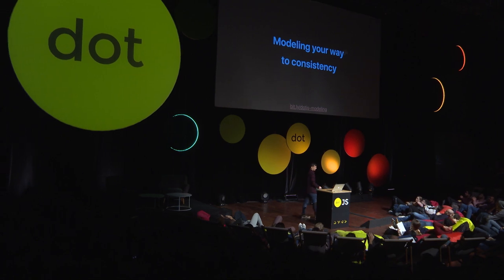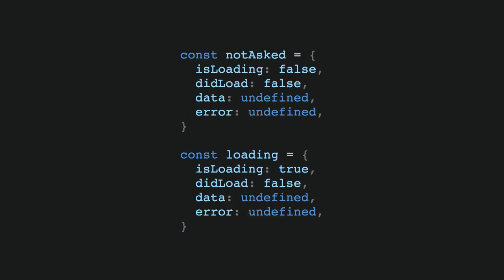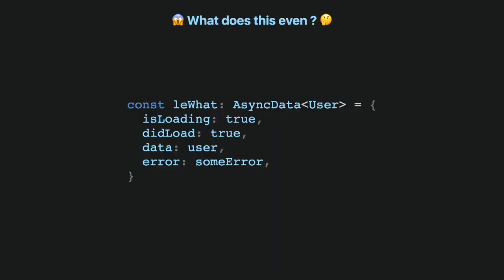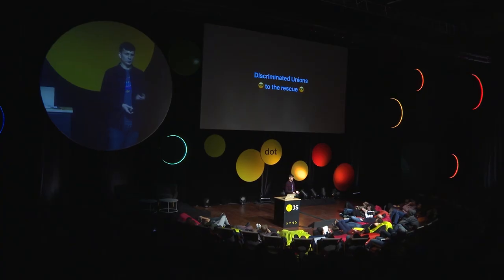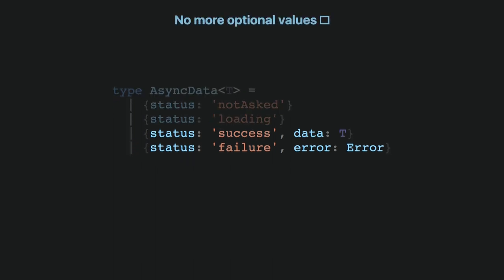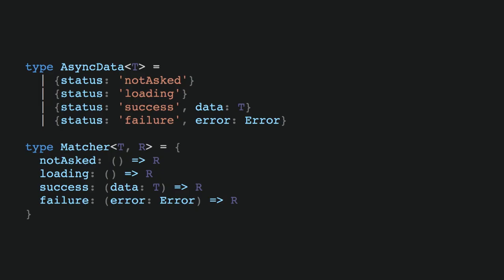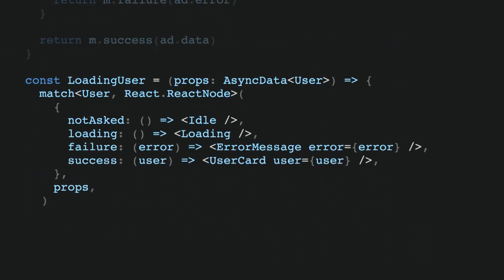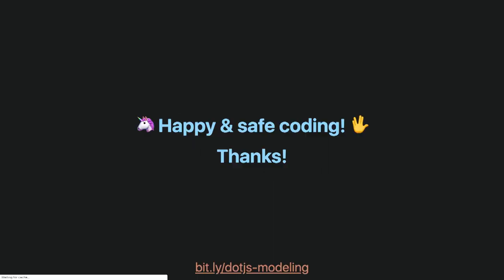dotJS 2019 - Christian Gill - Modeling your way to consistency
When developing applications with states which require some effort to make them consistent, we can either accept that and write many unit tests to make sure things are consistent, or we can model domains in a better way, leveraging the type system to eliminate as many inconsistencies as possible.